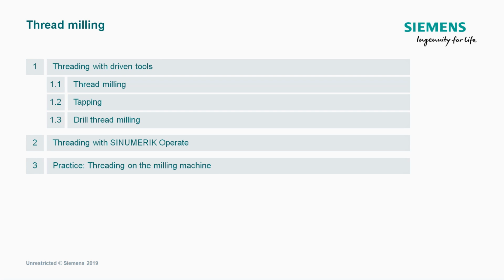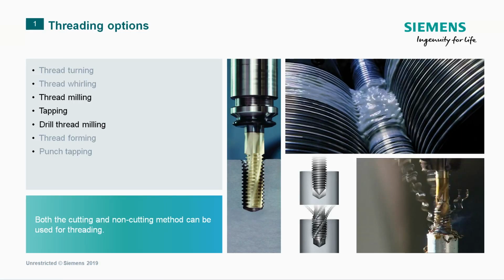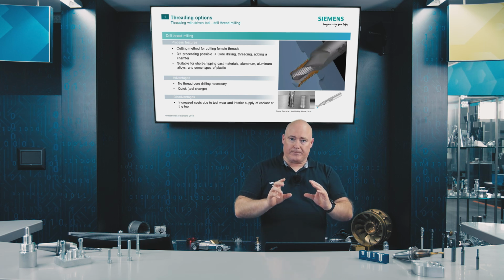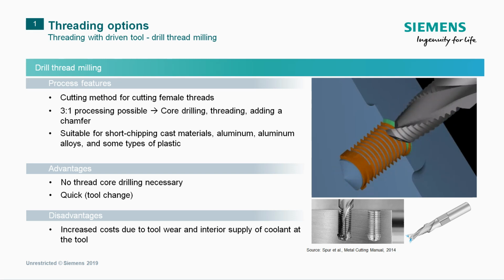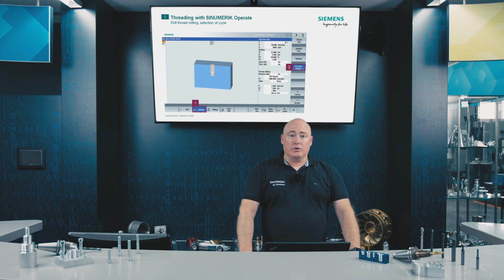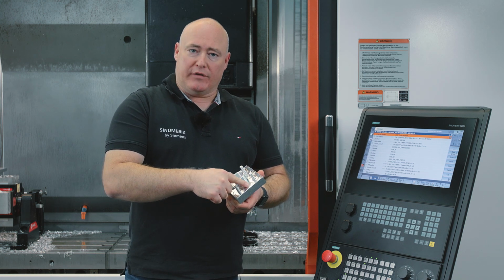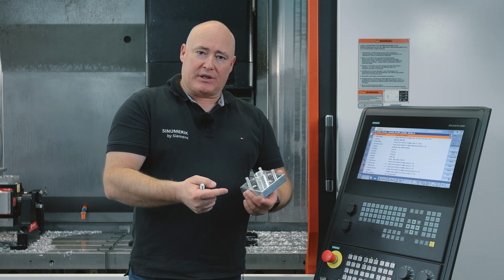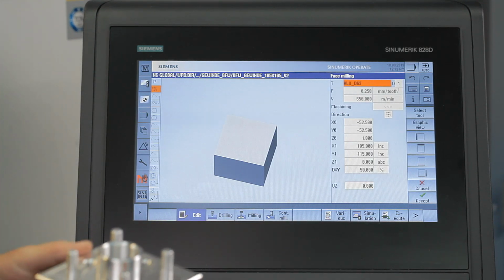SINUMERIK live thread milling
SINUMERIK live Thread milling Principle and application with SINUMERIK Operate